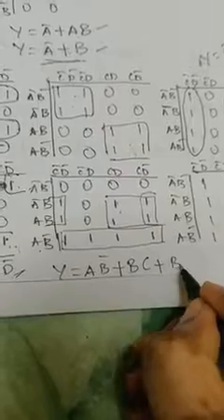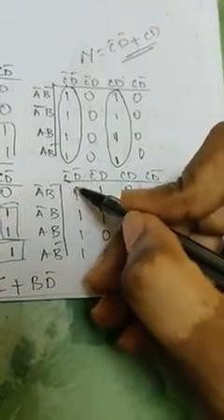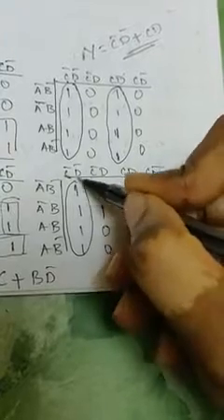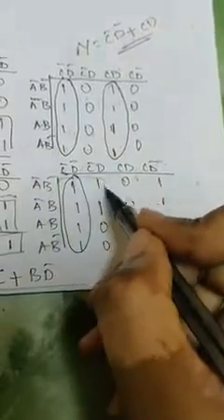7 K Map